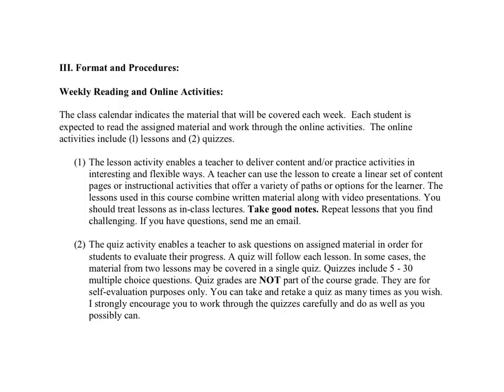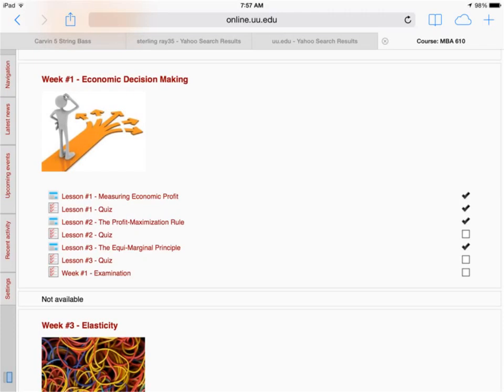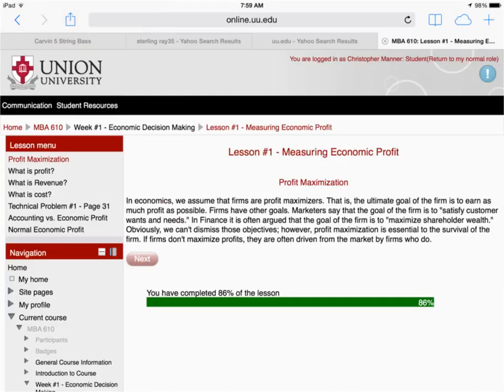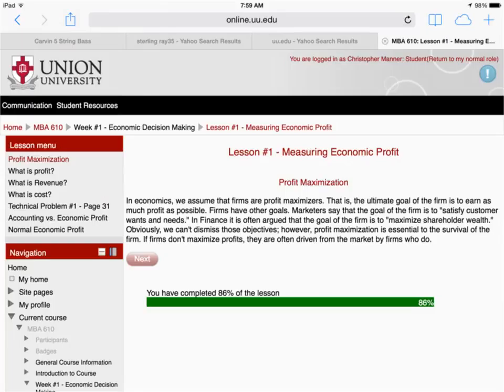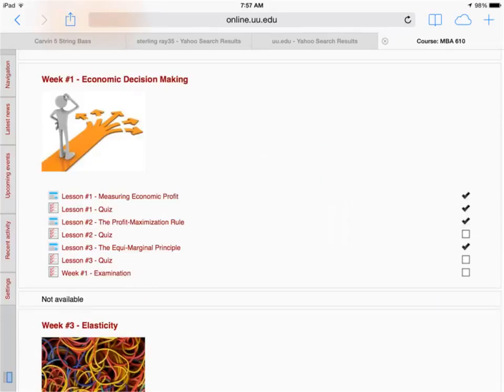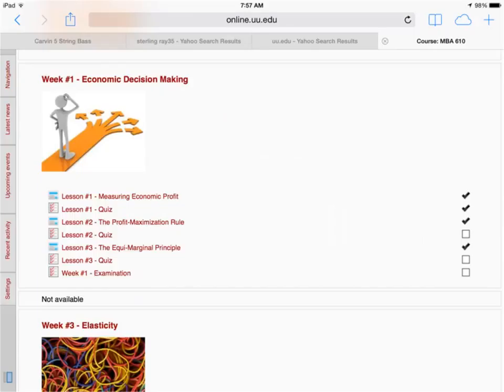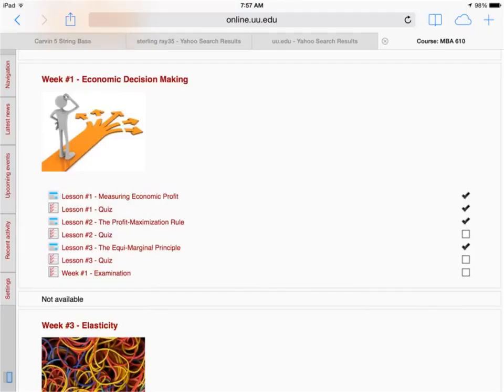Lessons and Quizzes